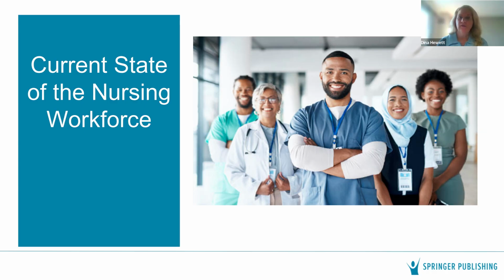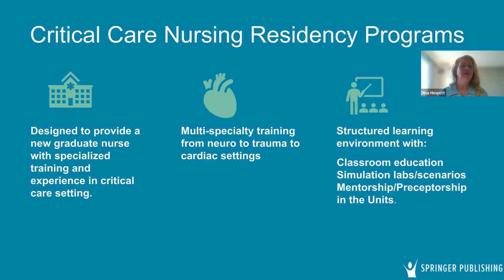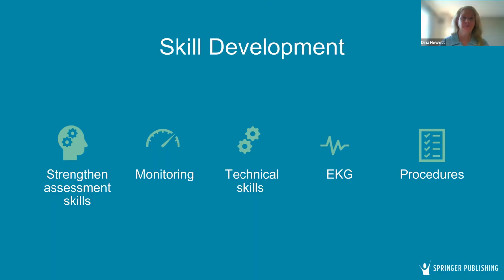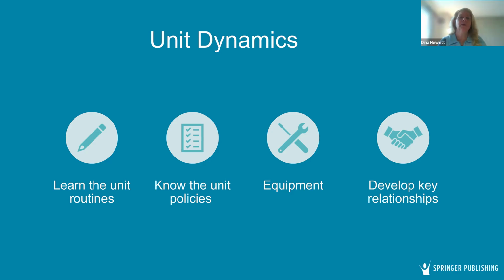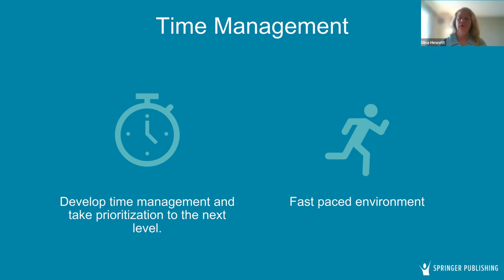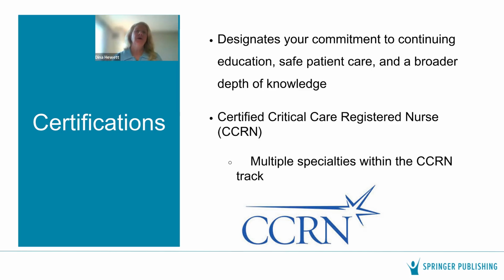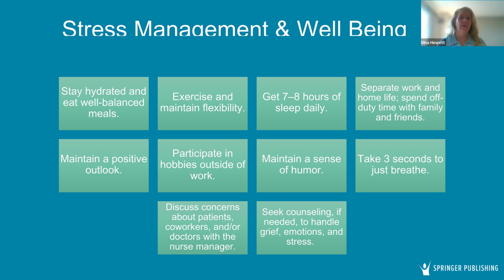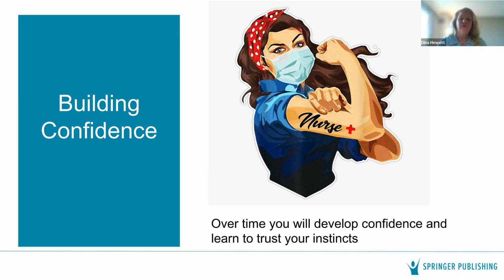Navigating the Critical Care Environment as a New Graduate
This webinar will discuss the challenges of preparing a new graduate to work in the critical care environment.
Product Title: Fast Facts for the Critical Care Nurse, Third Edition ; Pub date: June 25, 2025
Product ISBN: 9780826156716